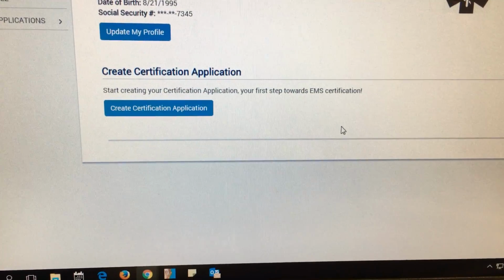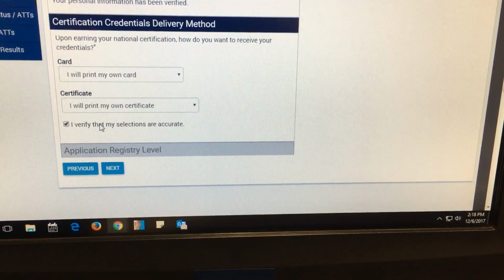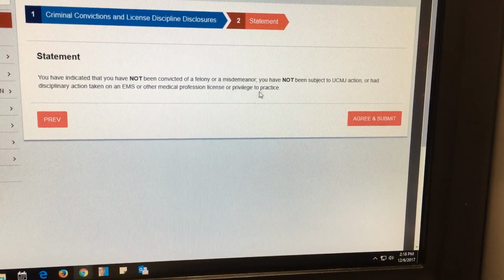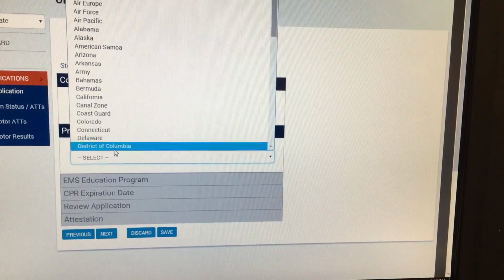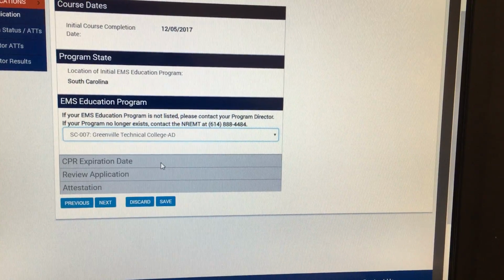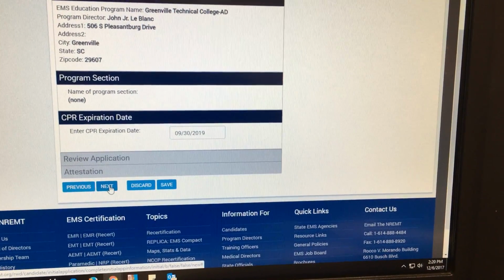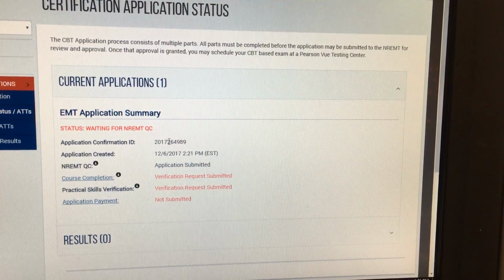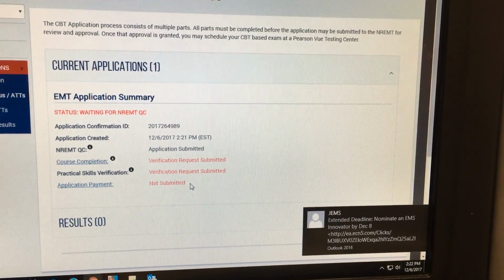NREMT Sign Up 4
EMS 106 #4 Video